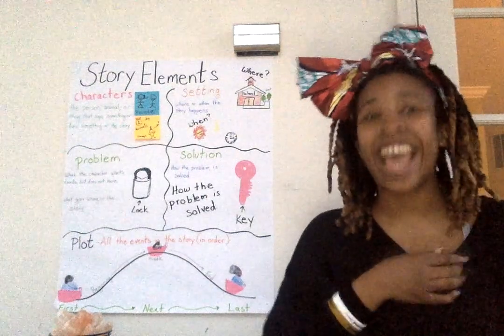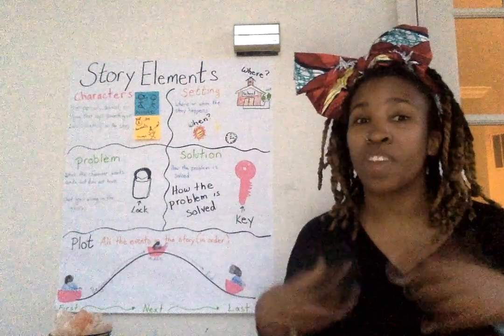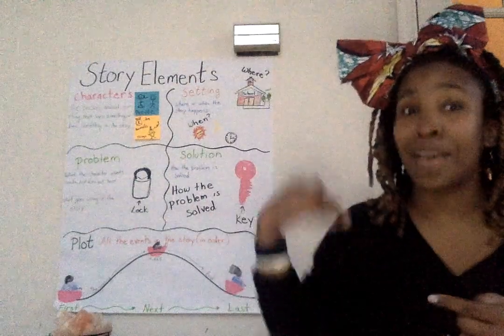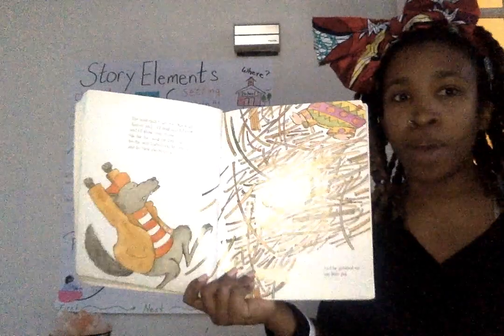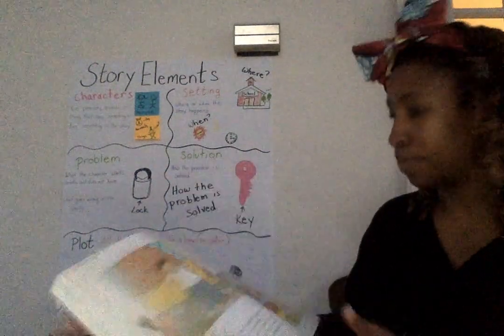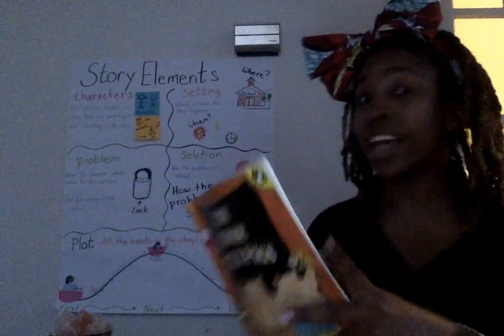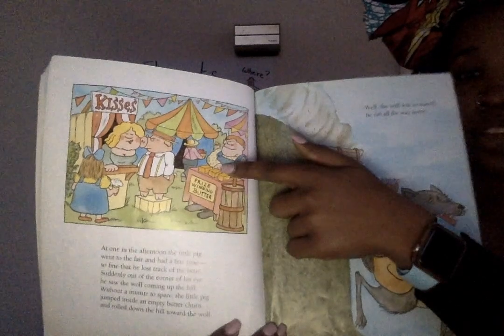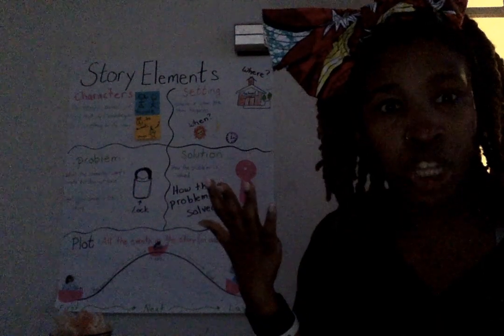The Three Little Pigs by James Marshall: Story Elements (Character and Setting) - Ms. B. Reads (IRA)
In this Interactive Read Aloud, Ms. B. introduces the 5 story elements: Characters, Setting, Problem, Solution and Plot. The book being read is The Three Little Pigs by James Marshall. The focus for the read aloud is to get readers able to identify the characters and setting of a story. Families, you can do a Read Aloud just like this with your children!